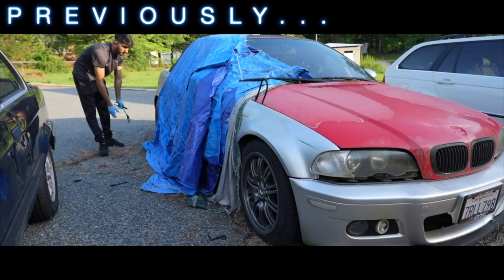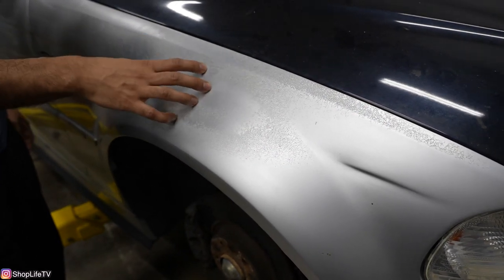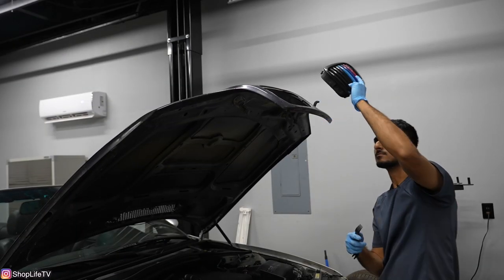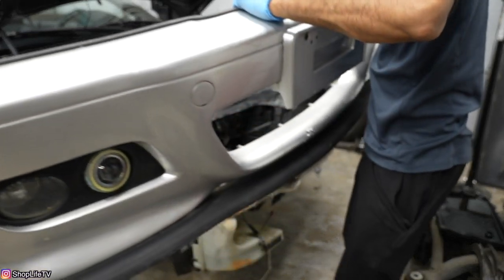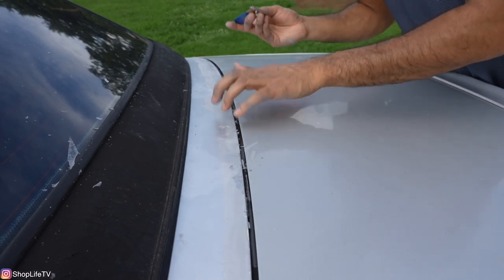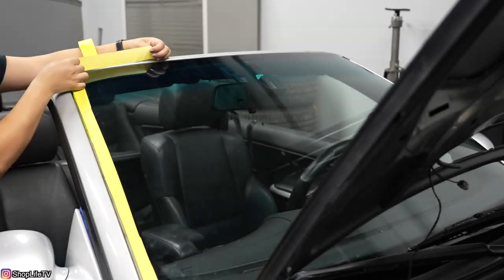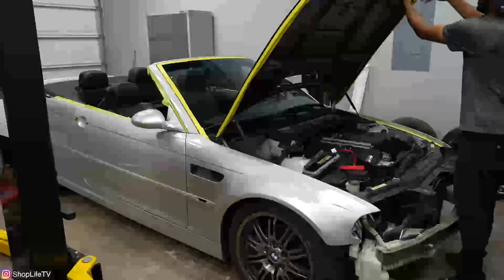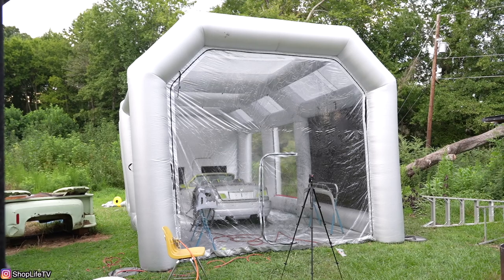Painting Our $4500 BMW E46 M3...IT WAS A DISASTER!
We painted our $4500 abandoned BMW E46 M3 at home in our backyard with Autoflex! Autoflex is supposed to look like a real paint job with a high gloss finish, but it's like PlastiDip since it can be peeled off. Warsun sent us their inflatable paint booth to try out a few months back so this was the perfect opportunity for us to try everything out at once. This was my first time spraying Autoflex as well as using an inflatable paint booth. Needless to say, there was a learning curve with both. We are not professional painters or experienced with Autoflex so our experience was just an experiment. The Autoflex system we used is no longer available as they have upgraded to an improved system. I have linked the paint booth down below along with a few other things if you are interested.

Warsun Paint Booth 33x16.5x13ft:

Other Warsun Paint Booth Sizes:

DeVilbiss Finishline: